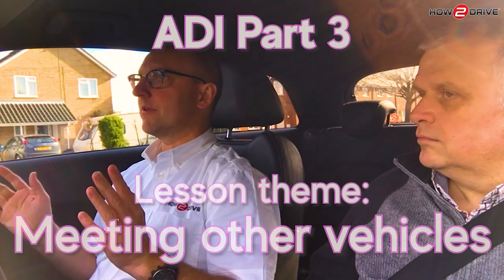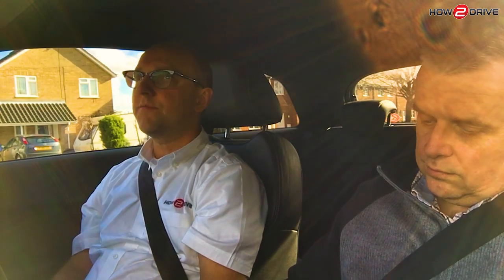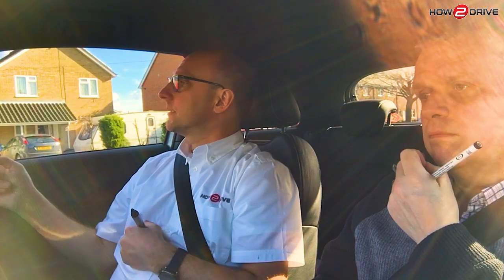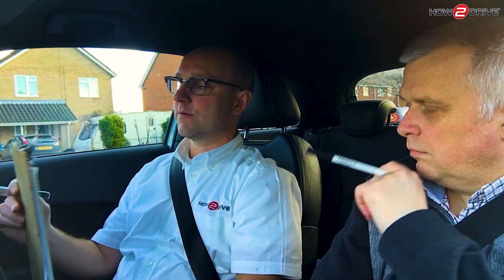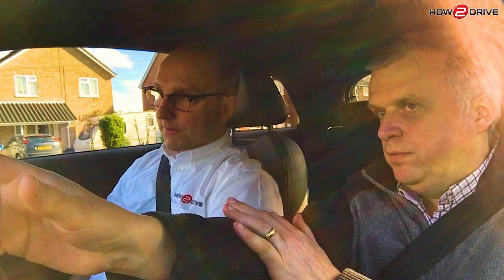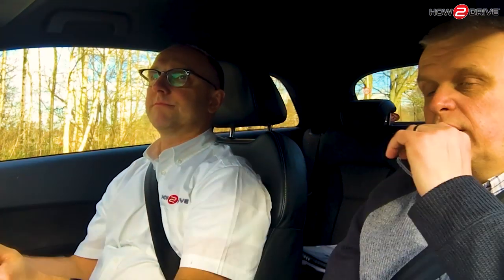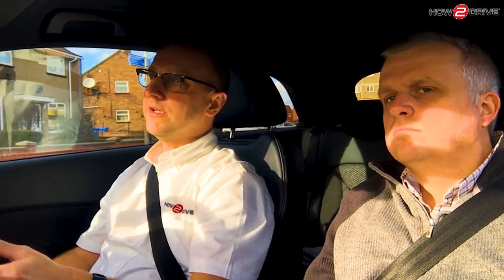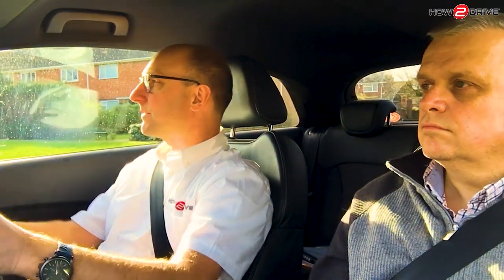ADI Part 3 - Meeting other traffic (standards check)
Here the PDI is training to become a driving instructor and has planned a lesson with the lesson theme, Meeting other traffic.
The PDI will deliver the lesson to his ORDIT trainer (playing the role of the pupil at the trained stage) having planned a route suitable.
During the lesson the PDI asks for a demonstration on how to provide full instruction to the learner pupil.

Howard Floyd is the founder of How-2-Drive and is an Approved Driving Instructor ADI helping people to pass the driving test and is an ORDIT Trainer helping people become fully qualified instructors.

FREE INSTRUCTOR GUIDE - Get your guide to becoming a driving instructor here ➡️

📕 BOOK YOUR FIRST DRIVING LESSON - First 2 hours for the price of one, the first hour is on us: